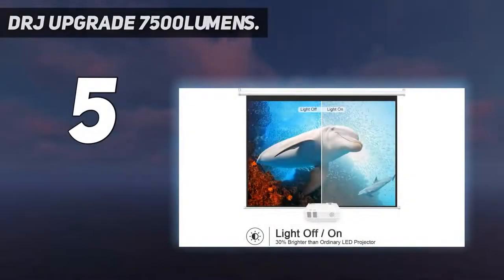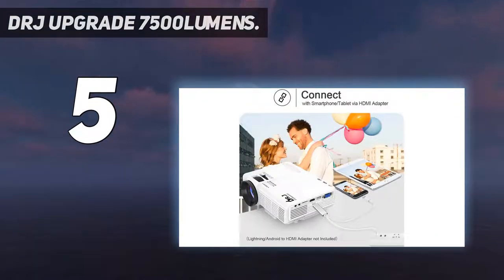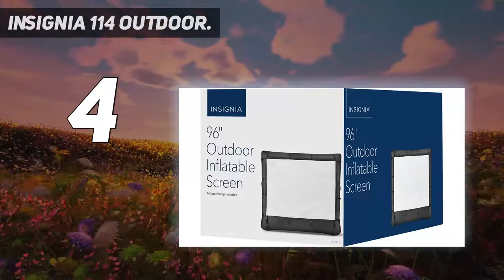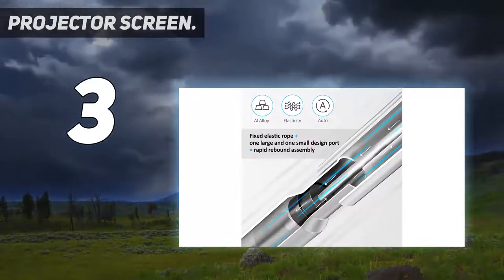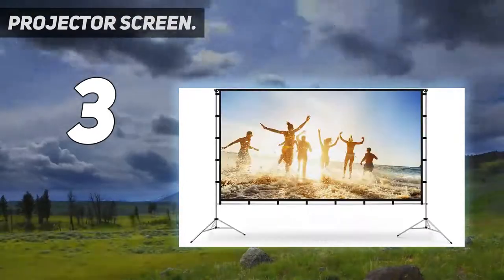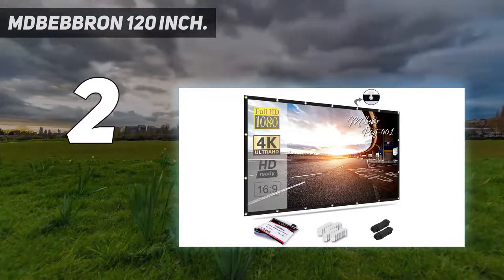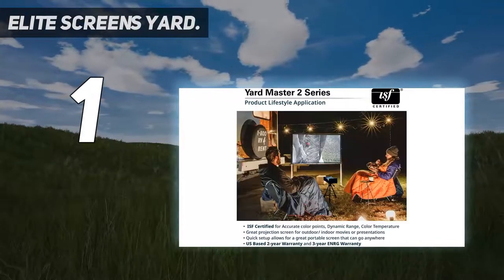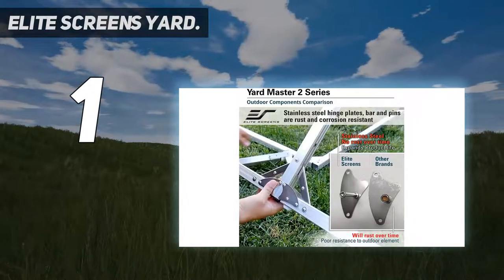Top 5 Best Projection Screens in 2023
Here is the Updated Prices of the Best Projection Screens in 2023!

Things that we mentioned in this video:
1. Elite Screens Yard - B00MAPCZEM
2. Mdbebbron 120 inch - B07FB6VW1M
3. Insignia 114" Outdoor - B01N18FIZF
4. Projector Screen - B07FGG8ZRD
5. DRJ Upgrade 7500Lumens - B099DSMK5F